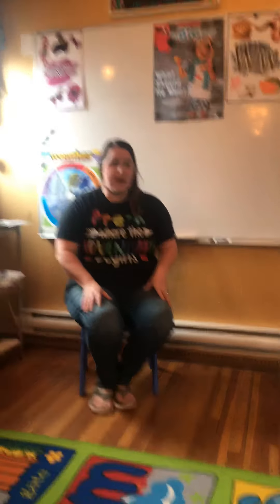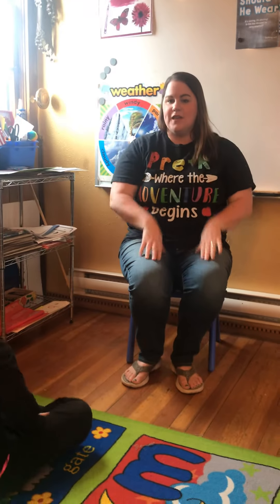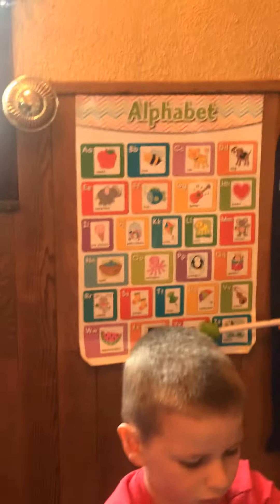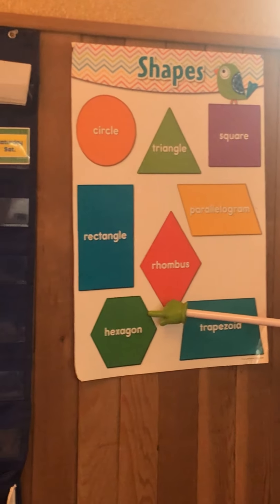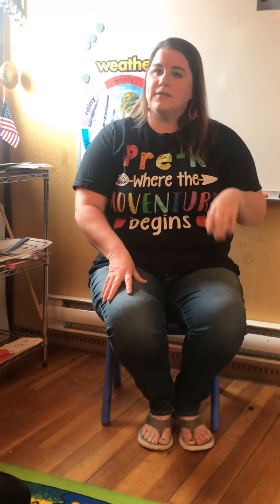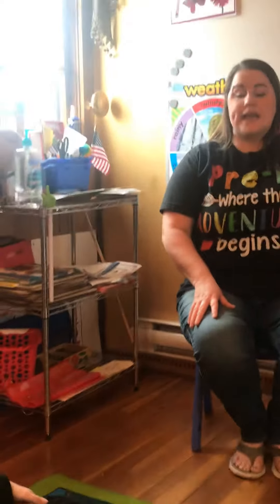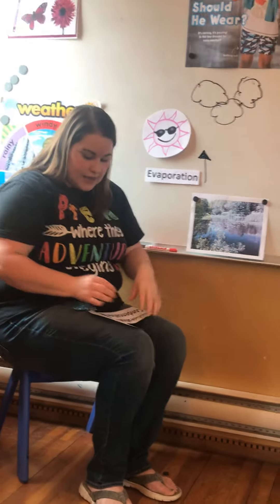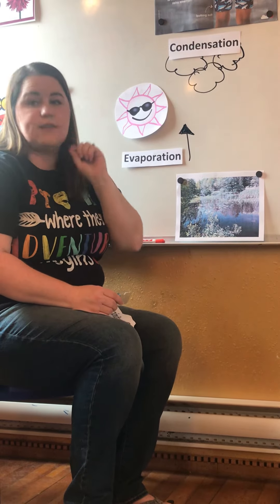4/1 Rain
Little Tykes University wy - Gillette, Wy